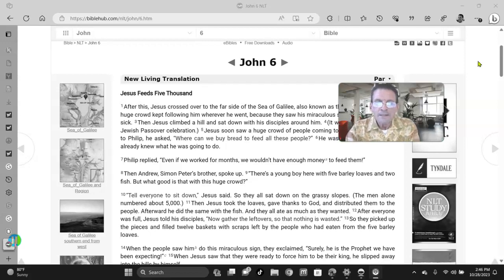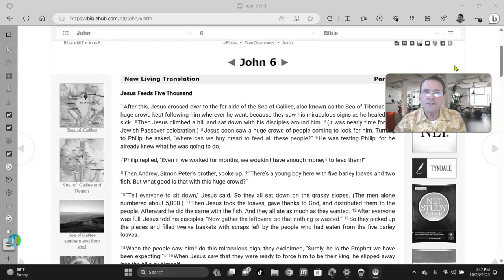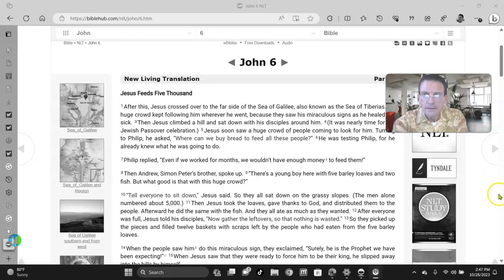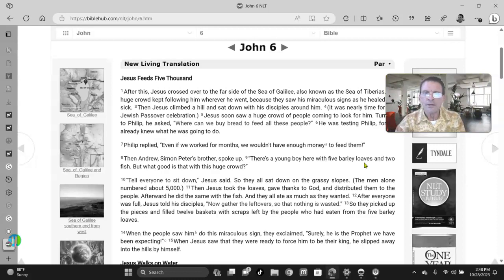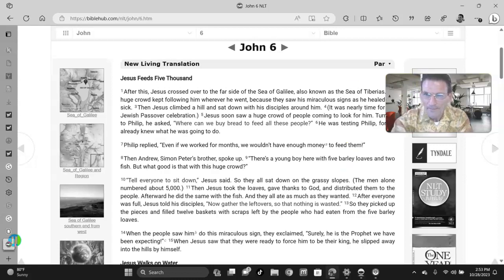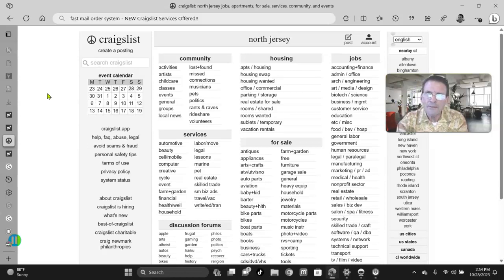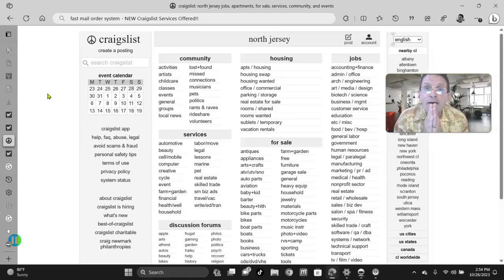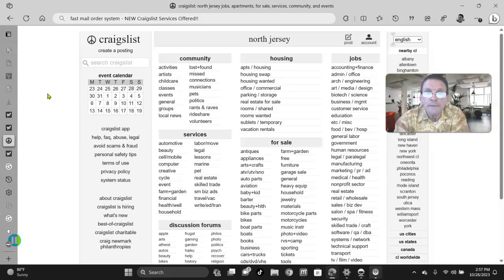❤️Fast Mail Order System - NEW CRAIGSLIST SERVICES OFFERED!! (Mindset) Part 2❤️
💥💥2 Craigslist Packages - 1) $100 PACKAGE 2) $150 PACKAGE **DOUBLE LEADS**
**JOIN THE FAST MAIL ORDER SYSTEM UPDATE REVIEW 2023  NOW FOR $250 - Also, Paul has a Prison Ministry here in the state of New Jersey and a percentage of your sales will go to the ministry and to the Poor & Struggling! Thank You & May God Richly Bless You and Your Families, Paul😊
May God Richly Bless You and Your Families For Now and Forever... Amen😊

The video presents fast mail order system information but also tries to cover the following subject:
-fast mail order system
-fast mail order system flyers
-fast mail order flyer program

 Something I discovered when I was looking for information on the fast mail order system was the absence of relevant information.
Fast mail order system nevertheless is a subject that I know something about. This video therefore should matter and be of interest to you.
If you would like to find out even more about the fast mail order system I suggest you to take a look at our various other video clips
Have I answered all of your concerns about the fast mail order system?
 Individuals who looked for fast mail order systems likewise looked for fast mail order system flyers.
In this exciting video, we are thrilled to unveil our revolutionary mail order system – the Crazy Fast Mail Order System! Get ready to experience lightning-fast deliveries like never before. Whether you're a business owner or an individual seeking quick and efficient shipping solutions, our system is here to transform your mail-order experience! With our Crazy Fast Mail Order System, we have revolutionized the way packages are shipped and received. No more delays, no more waiting endlessly for your orders to arrive – our system ensures swift and reliable deliveries, guaranteed to exceed your expectations. What sets our system apart is its state-of-the-art technology and cutting-edge logistics. By integrating advanced algorithms and leveraging our extensive network of carriers, we have optimized the entire shipping process. From order fulfillment to package tracking, our system leaves no room for errors or delays. Experience the convenience of placing your orders online through our user-friendly platform. Our system allows you to enter all the necessary details with ease, ensuring accurate and efficient handling. With real-time tracking updates, you can stay updated on your package's journey from the moment it leaves our facility to its arrival at your doorstep. We prioritize the utmost security and safety of your packages. Our Crazy Fast Mail Order System is designed to safeguard your items throughout the shipping process. We take pride in providing excellent customer support, ready to assist you at any step of your mail order journey. Join us on this incredible mail-order revolution and expedite your shipping experience with our Crazy Fast Mail Order System. Don't miss out on the opportunity to streamline your deliveries and save valuable time and resources. Choose us for unparalleled speed, efficiency, and reliability! Don't wait any longer! Try our Crazy Fast Mail Order System today and witness the future of mail-order services.